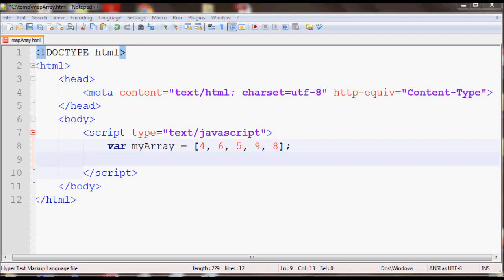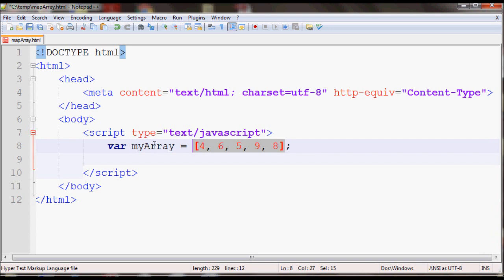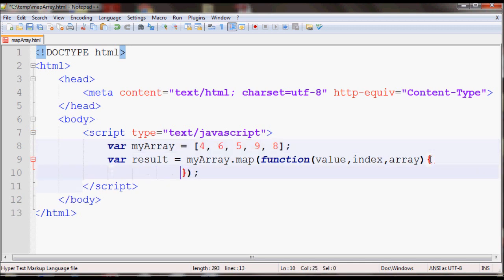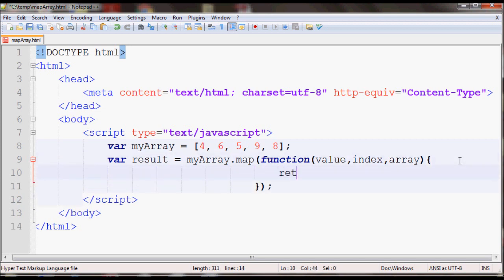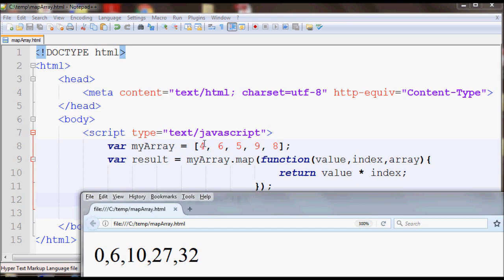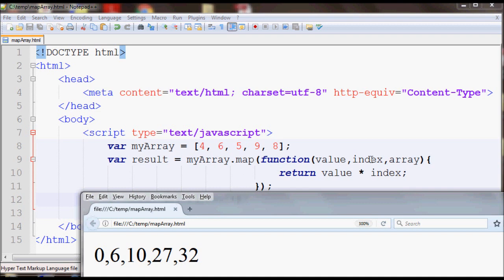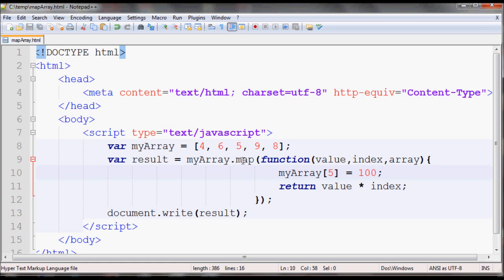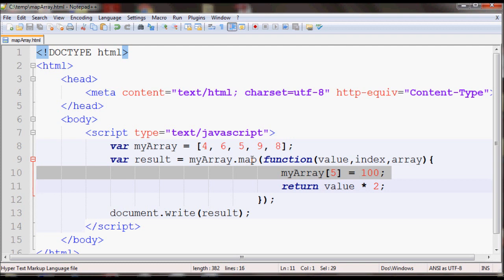Map Method in JavaScript Arrays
In this JavaScript Tutorial, we will go over the Map method of JavaScript. Map will create and return a new array as a result, after it applies a function to every value in an array.  The following example iterates over the calling array and returns the resulting array that has all the values doubled. This method does not change the initial array.

var myArray = [4, 6, 5, 9, 8];
var result = myArray.map(function(value,index,array){
 return value * 2;
document.write(result);